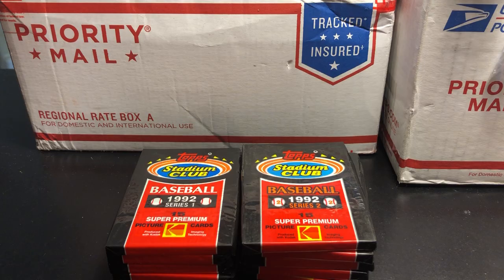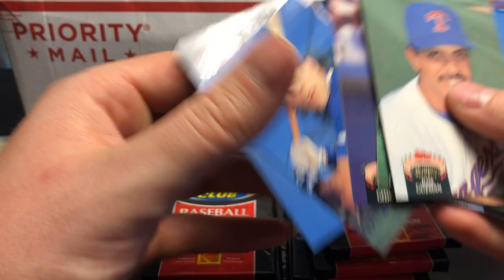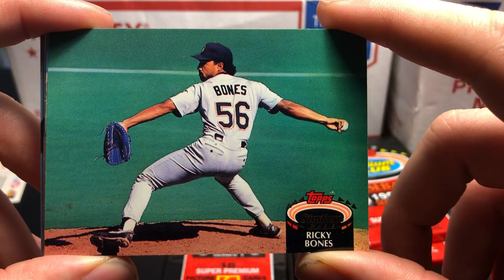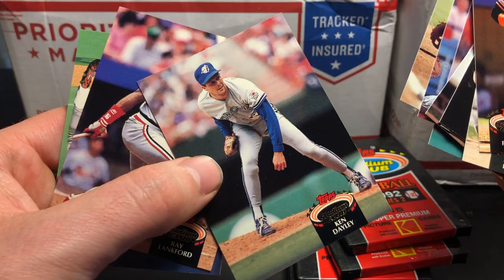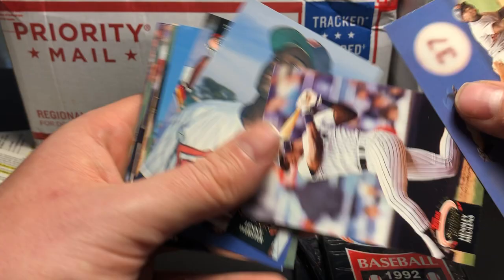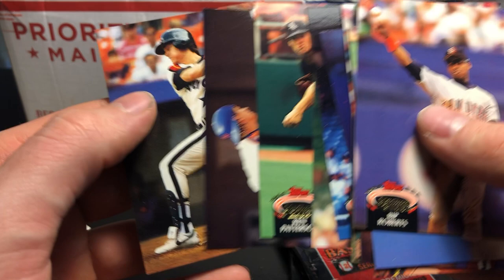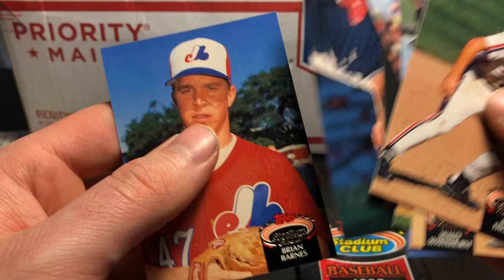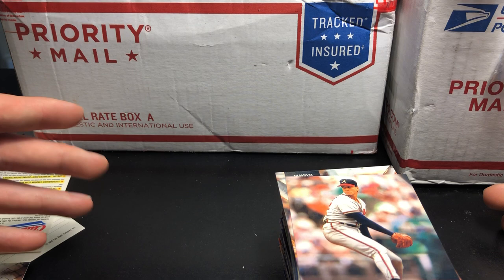1992 Stadium Club Pack Opening!!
Stadium club is known for the photography and these have great pictures! No crazy rookies or anything!